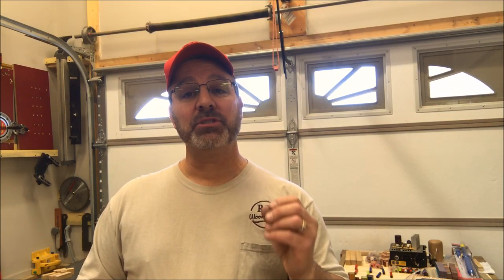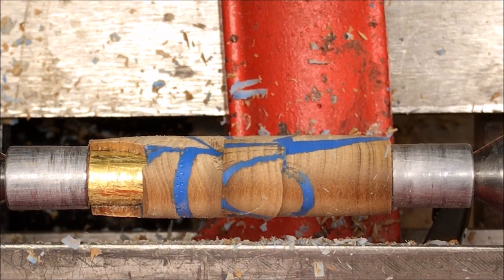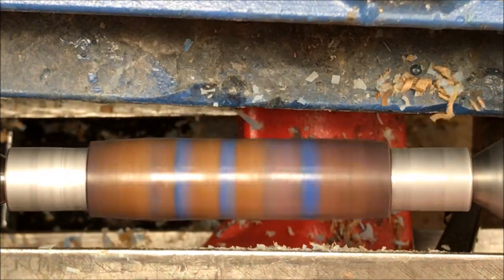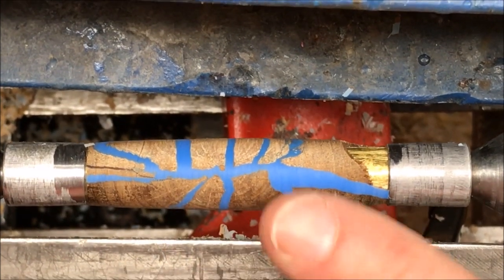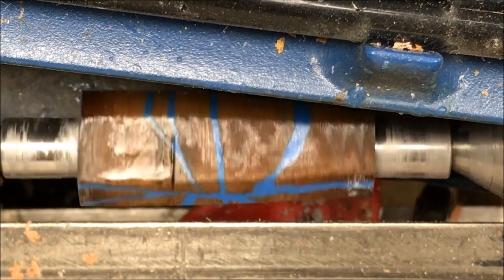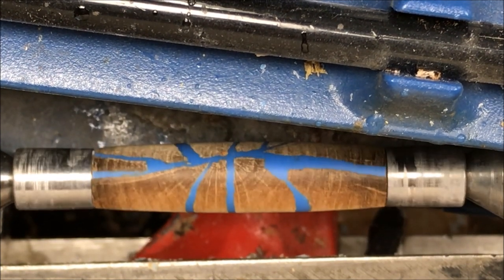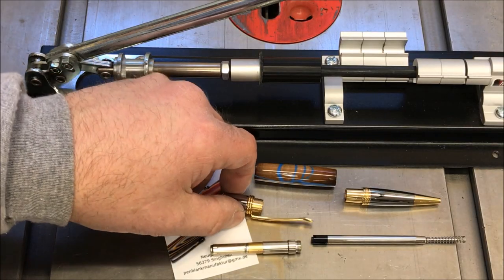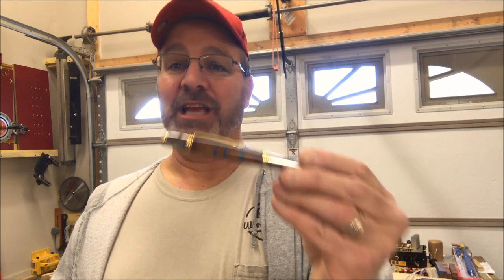Ink Pen Made From A Resin Filled Cracked Wood Blank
Andy Haas, The Penblank Manufaktur, sent me this amazing cracked wood blank that he made. Since the blank is end grain, it took me a while to work up the courage to turn it. Once I did, all I can do is ask myself why I didn't make this gorgeous pen sooner.

Regards,
Bob

Neugasse 9
56379 Singhofen

Below are links to the tools I used in this video, or similar tools that will perform the same job.

Turning Accessories:
27/64” Drill Bit
#2 MT 60 Degree Drive Center
#1 MT 60 Degree Drive Center  -
#2 MT 60 Degree Live Center
#1 60 MT Degree Live Center
¾” Roughing Gouge
Pen Disassemble Punch Set
Pen Disassembly Soft Grip Pliers

Finishing:
Turning Sand Paper
Denatured Alcohol
Starbond Medium C/A Glue
Starbond Aerosol Acticator

Dust Collection:
Dust Right Lathe Dust Collection
Craftsman 16 Gallon Shop Vac
Dust Deputy